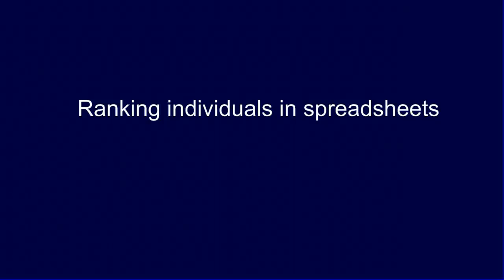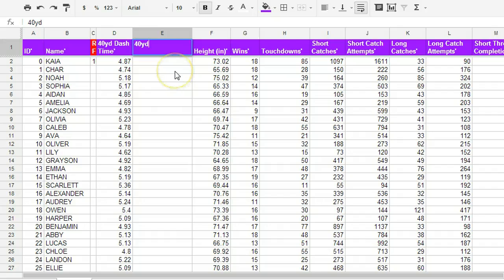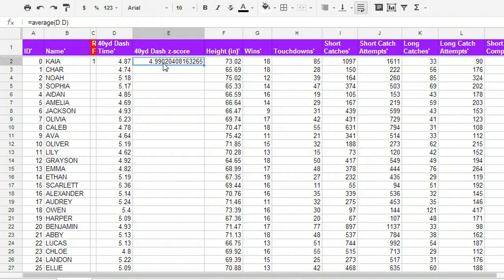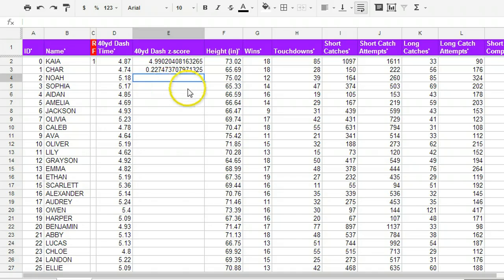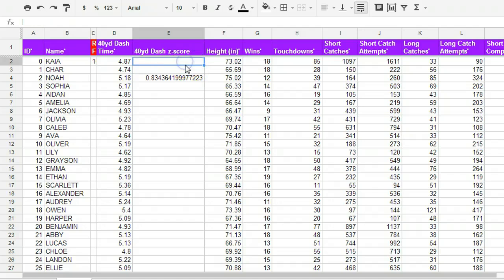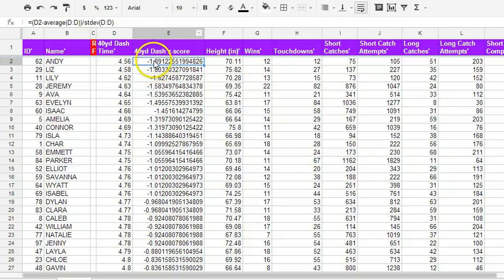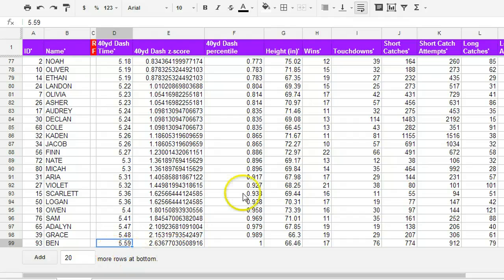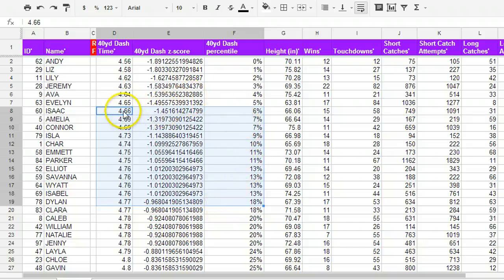Individuals: Ranking in spreadsheets